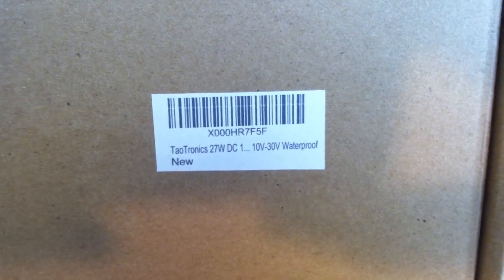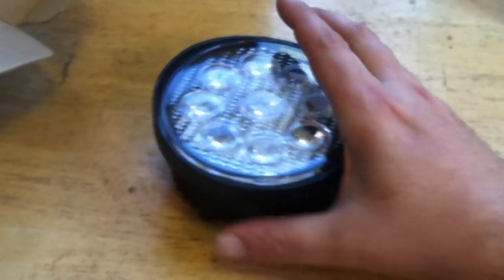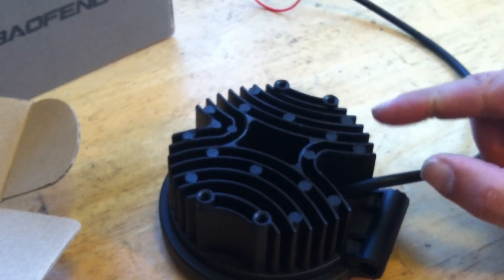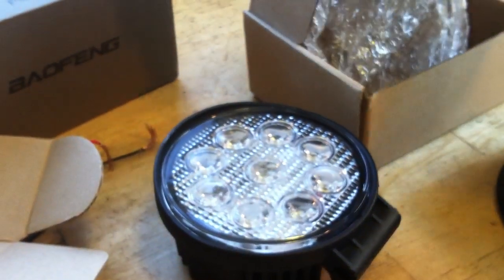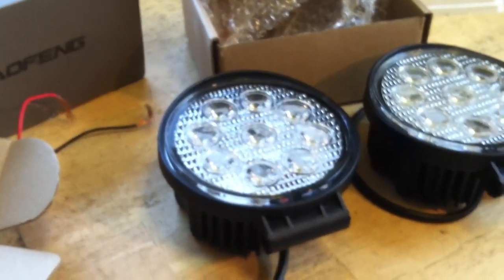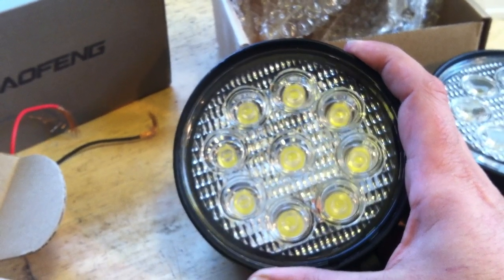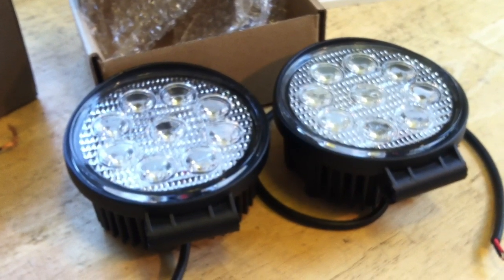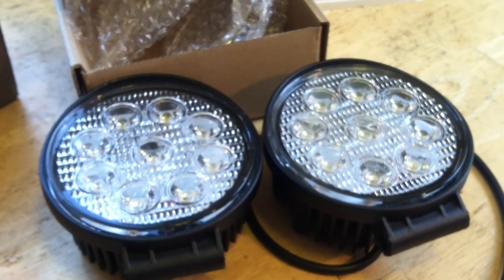TaoTronics 27W waterproof 12v to 30v outdoor LED floodlight from Amazon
The daylight review of this very heavy duty waterproof LED floodlight.   This is set up to run on a pretty broad range of DC power, from 10V to 30V, and can be readily adapted to custom applications that are powered by any common 12-24v power tool battery or vehicle battery system.  I will be using these in several off grid lighting projects.   Cost of these runs from just over $20 each to around $50 depending on when and where you buy them.